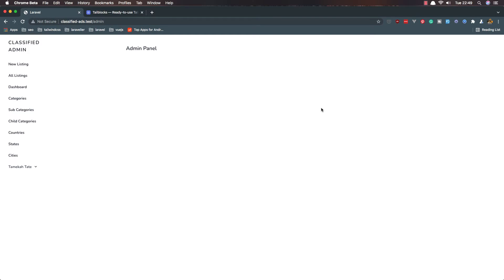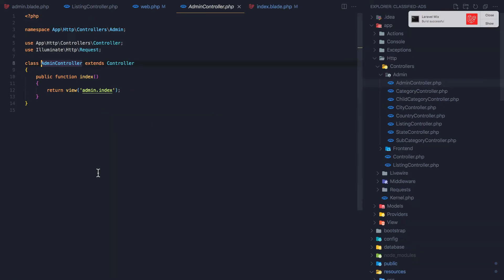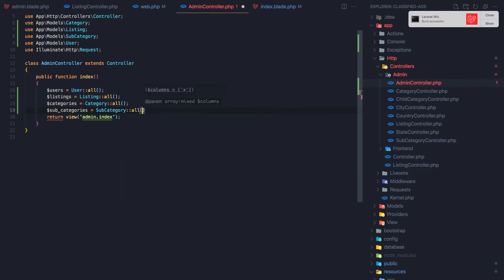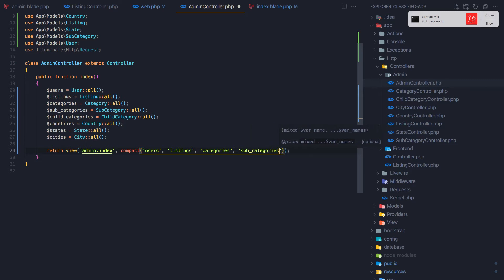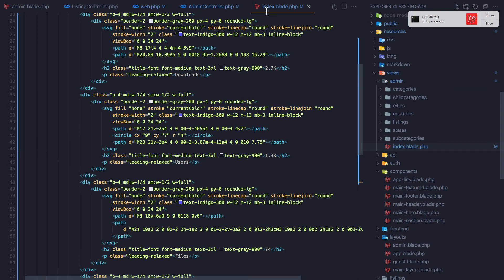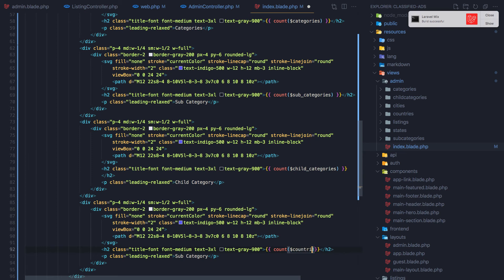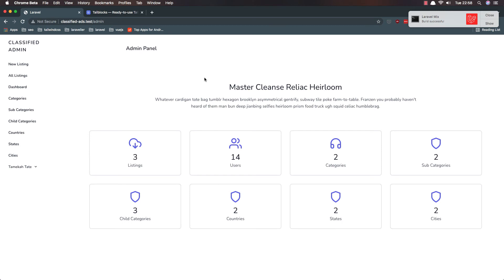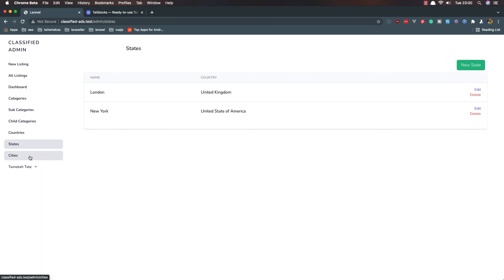How to Make Classified Website with Laravel 8 - #37 Admin Panel Part 3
Hello Friends in this video I'm going to make an admin panel.
laravel classified website.
how to make a classified website with laravel